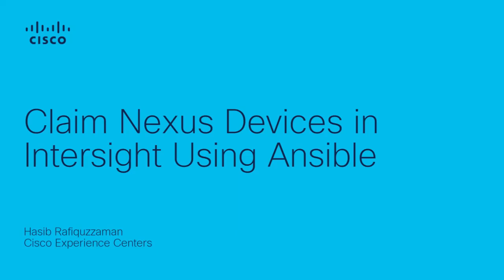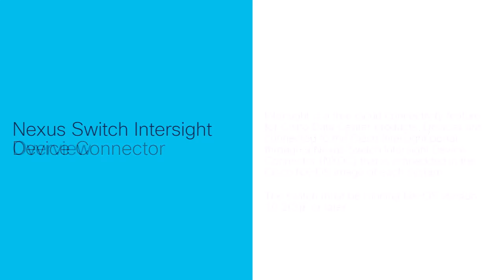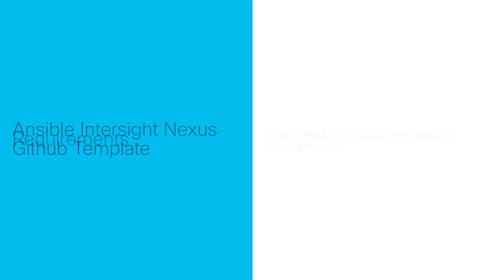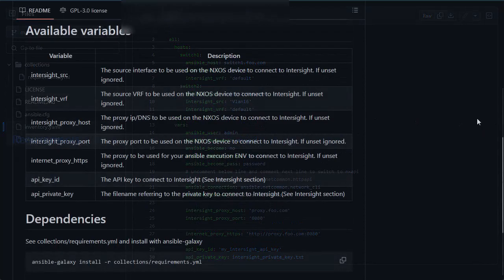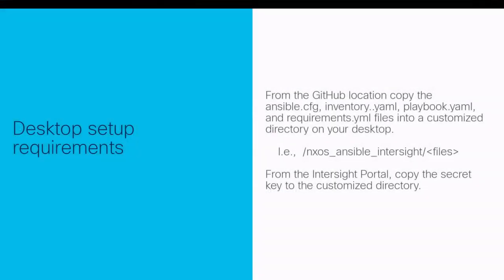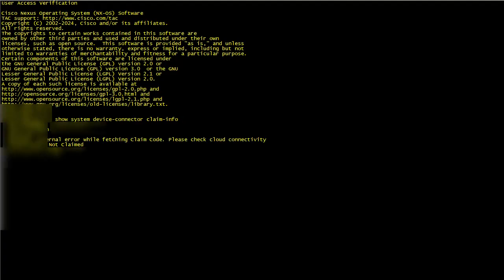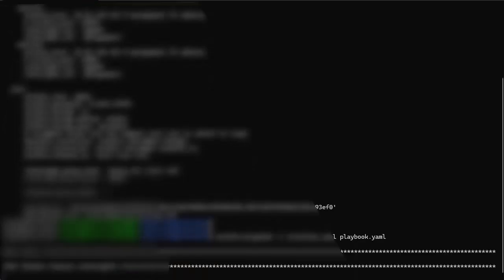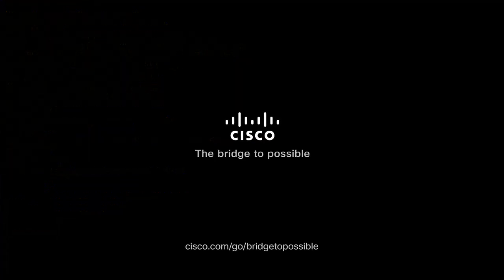Claim Cisco Nexus Devices in Intersight Using Ansible | Automate Device Onboarding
Learn how to automate the onboarding of Cisco Nexus devices into Intersight using Ansible playbooks. This video walks you through the process of securely claiming your infrastructure, streamlining configuration, and accelerating deployment in hybrid data center environments—all with the power of automation.

What you’ll learn in this video:
  – How to use Ansible to claim Nexus devices in Cisco Intersight
  – The benefits of automating device onboarding at scale
  – Tips for using playbooks, API tokens, and Intersight modules effectively